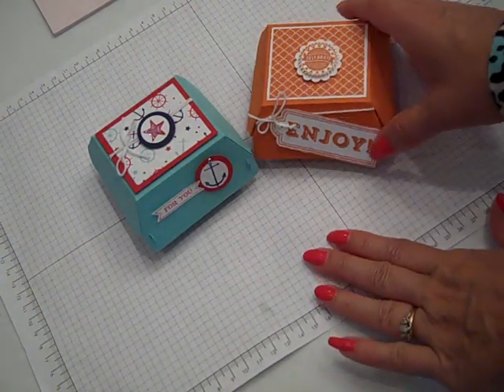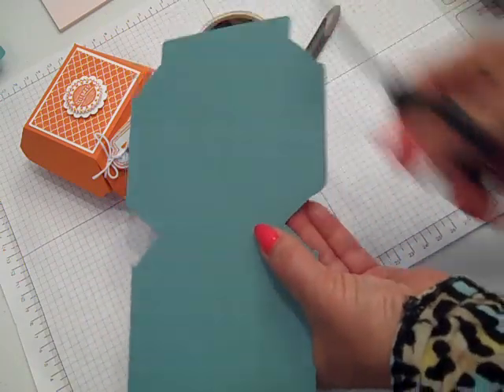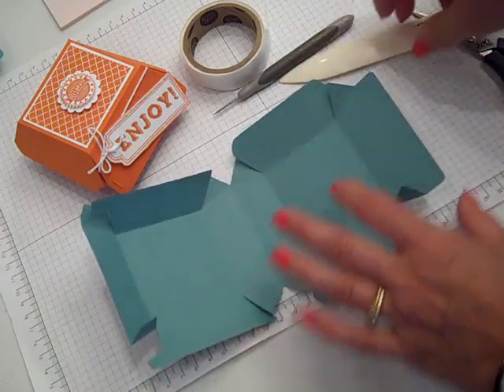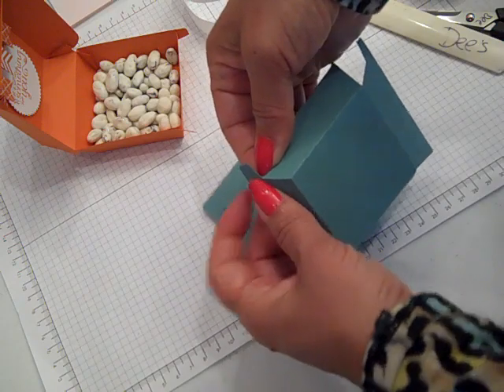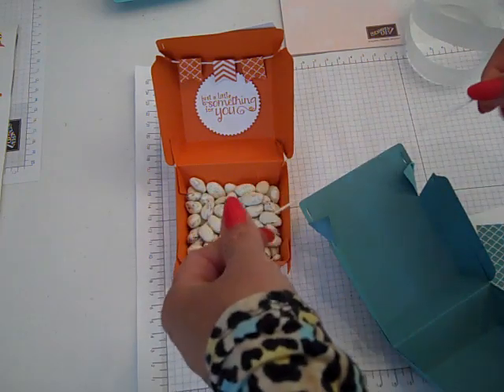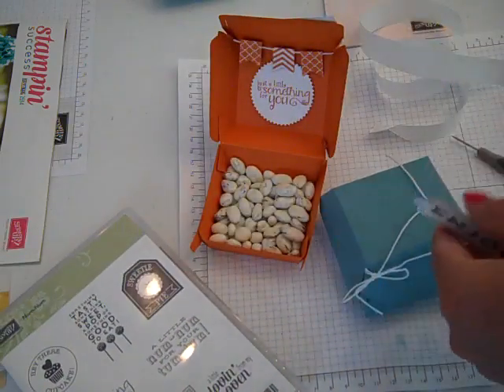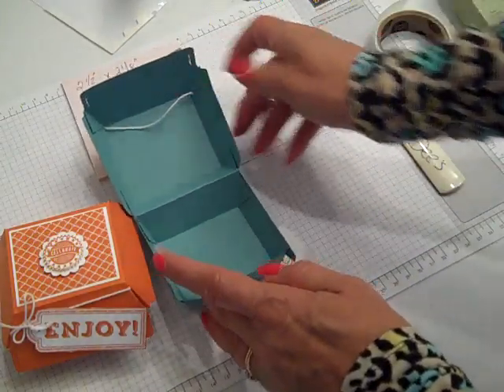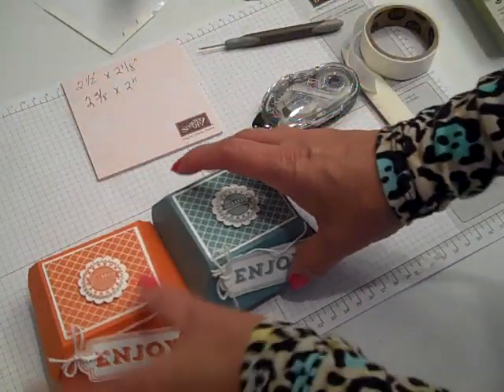Hamburger Box Die by Stampin' UP! Easy Assembly Tips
Hi Everyone! The Hamburger Box is super cute but needs a few assembly tips to help make it easier. First 1/2 of video is assembly then continue to watch for decorating! Happy Crafting!~ Dee